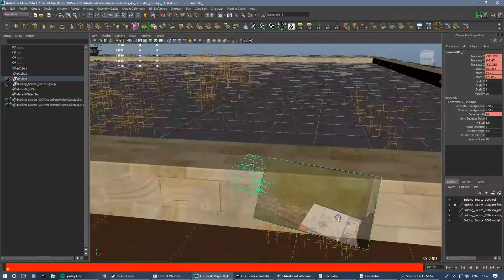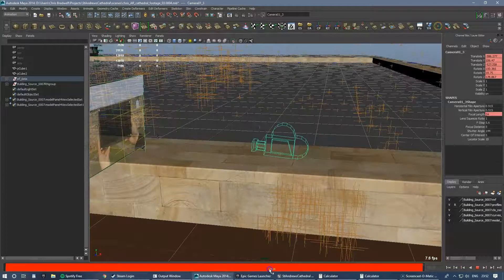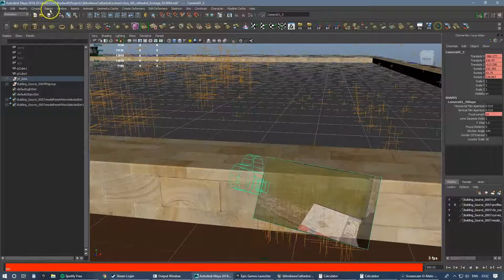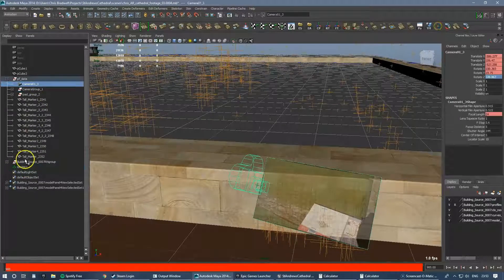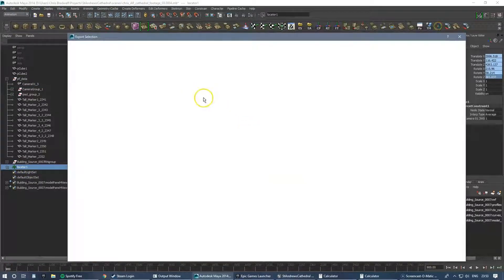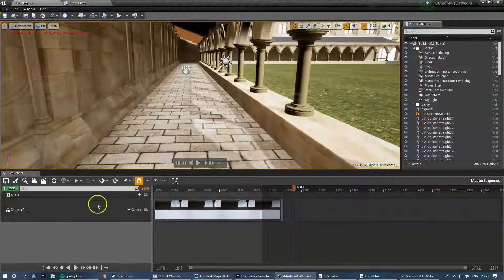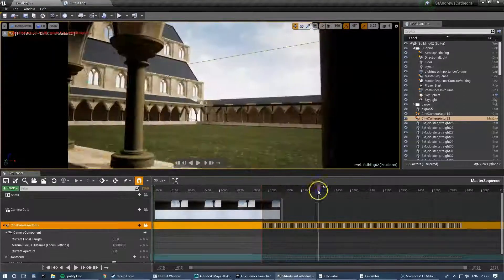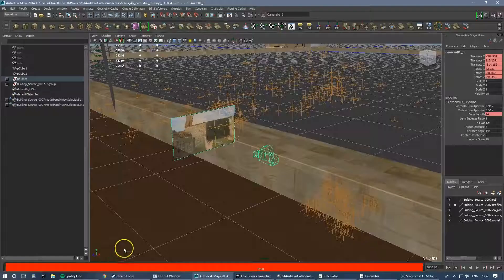Camera Track to Unreal via Maya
2019 project which had a challenge to pull off, but inevitably after a while I got the pipeline worked out. The problem was I recorded footage which I needed to composite in Unreal Engine 4. This is how to solve getting a tracked camera from Maya to Unreal. Although using Maya 2014, this is from 2019.